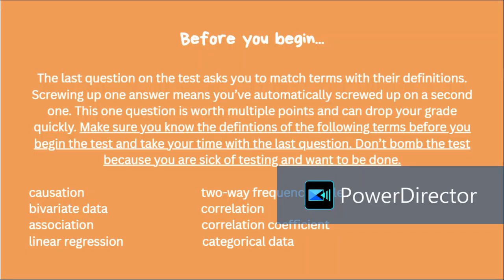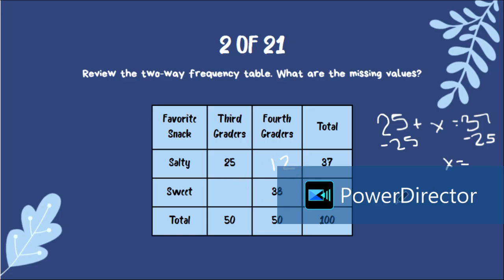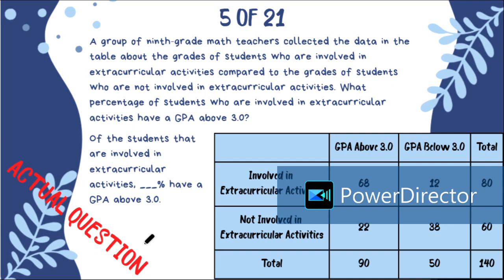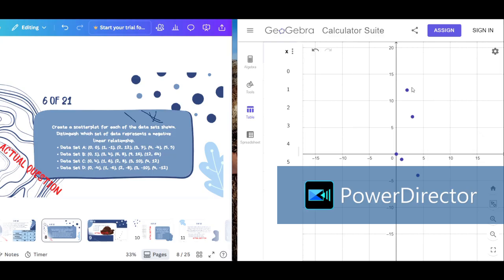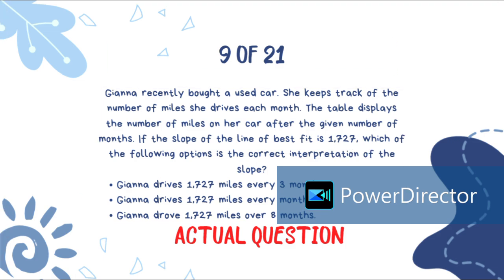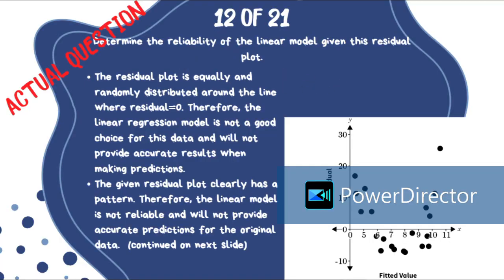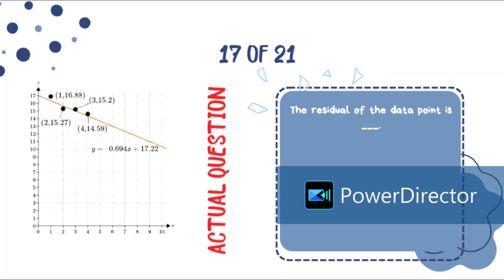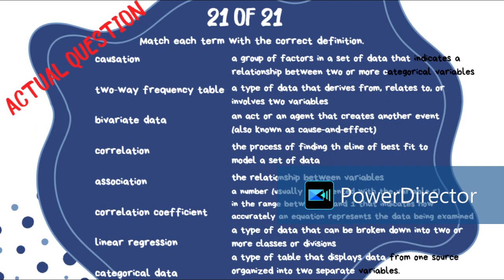Bivariate Datasets Unit Test (Math with Mom Bawb)